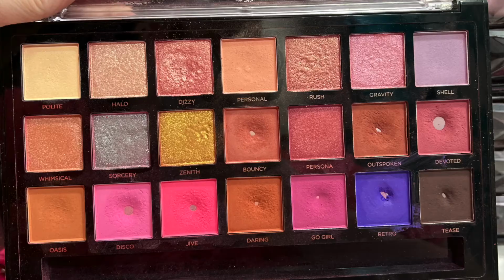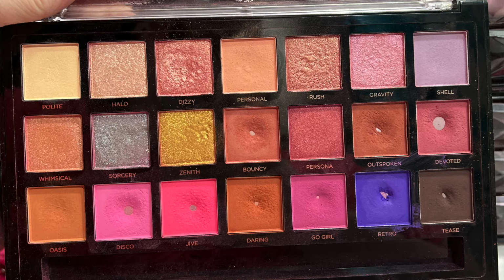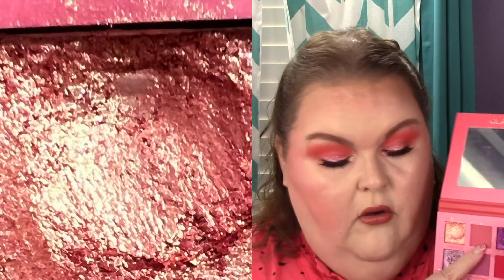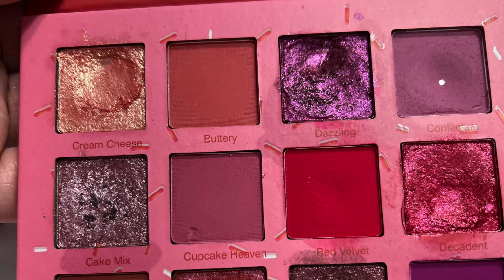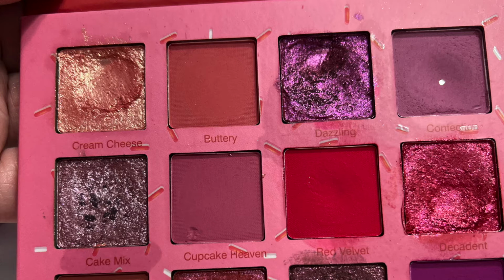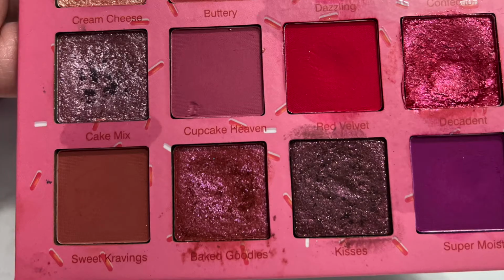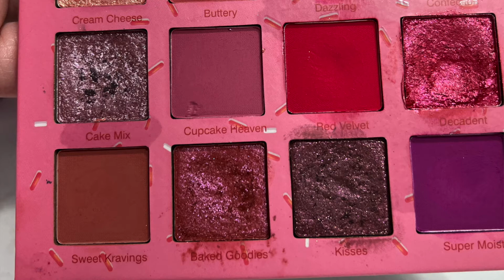sizematterspp July Pan that Palette Update!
Oy vey y'all, oy vey